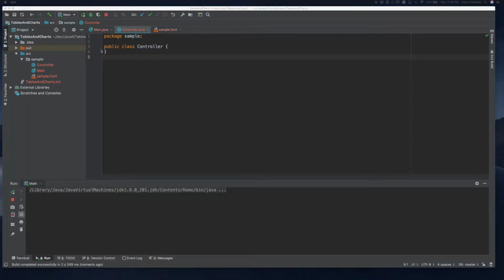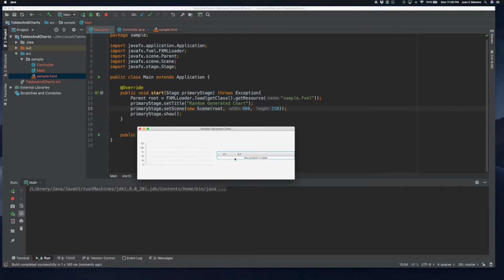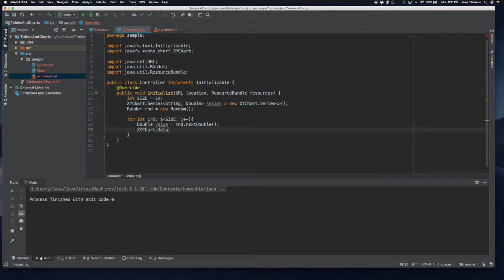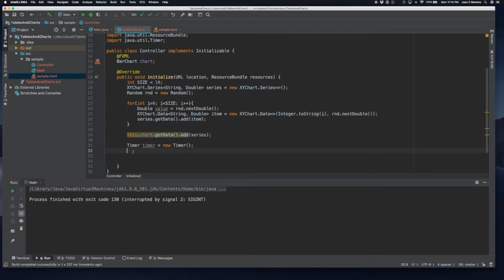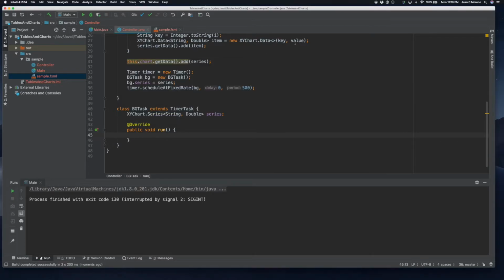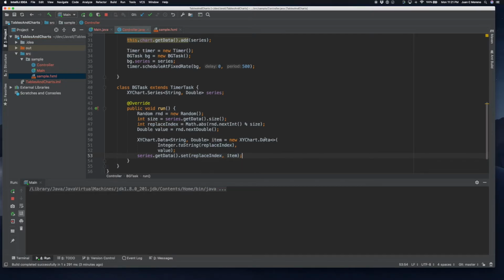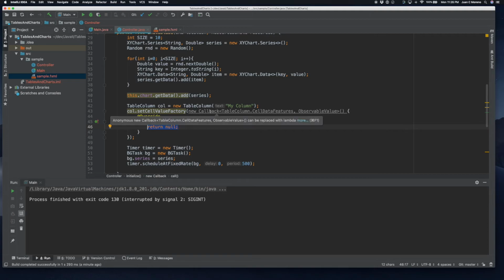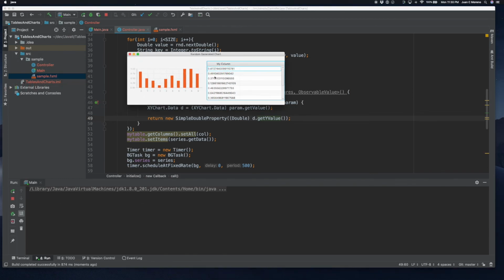Building Charts & Tables using JavaFX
Using Charts and Tables and taking advantage of observable values, XYChart.Series and XYChart.Data to feed the tables and charts. When we modify the data, the chart and table are updated automatically.

We also use a cell factory for populating quickly the values onto a table.